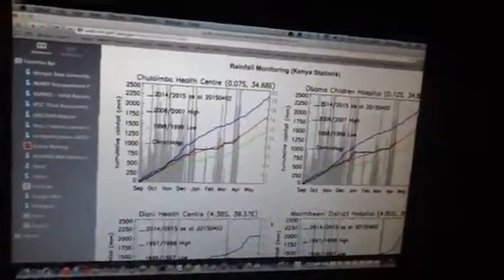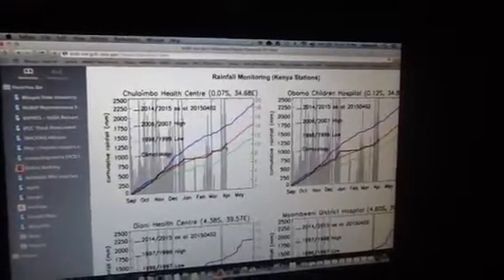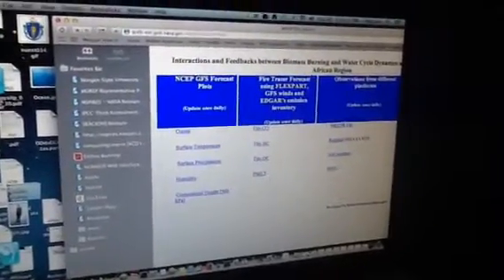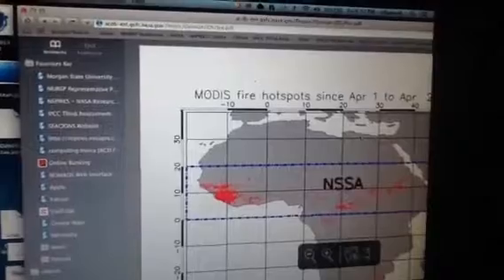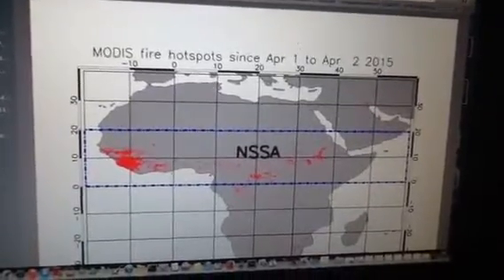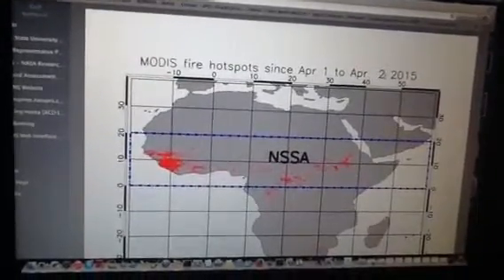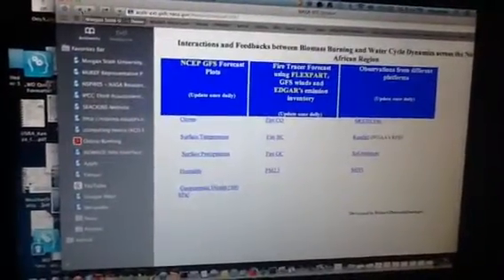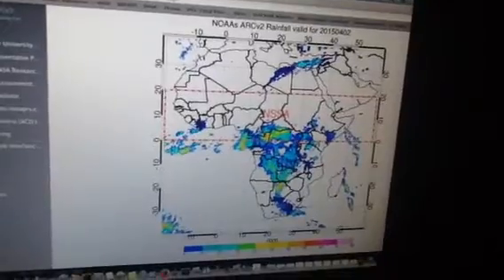ANUC Linux Workshop6